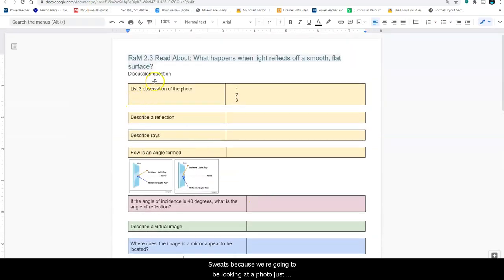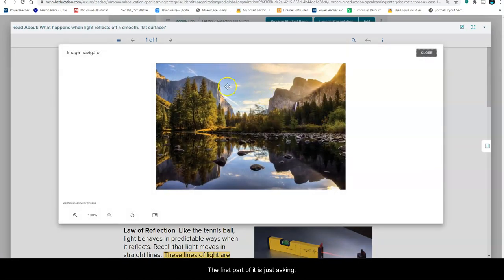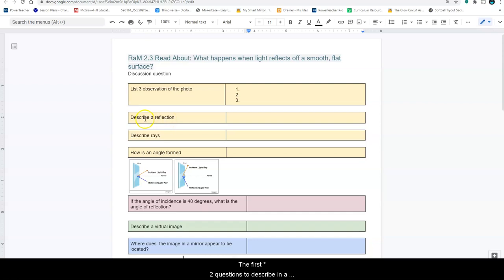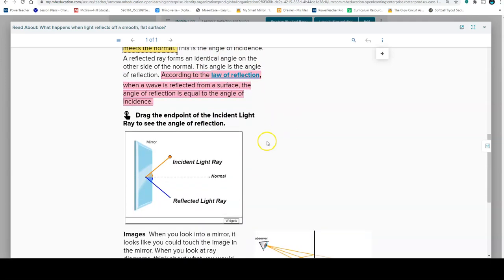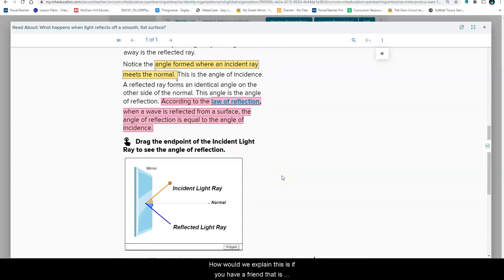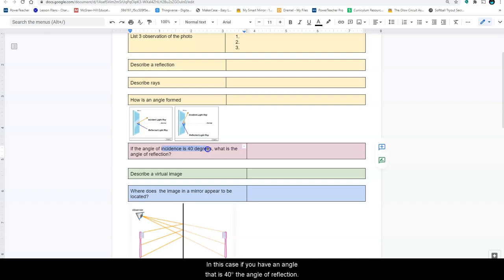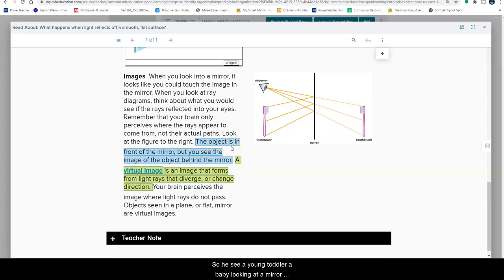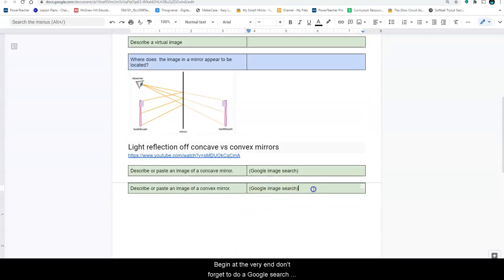RaM 2 3